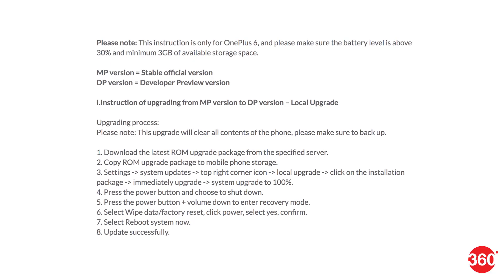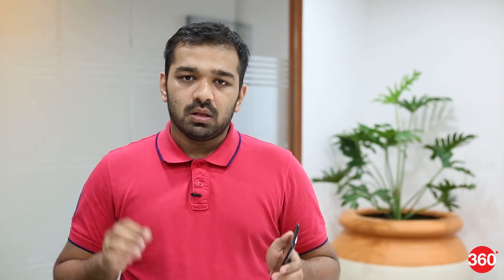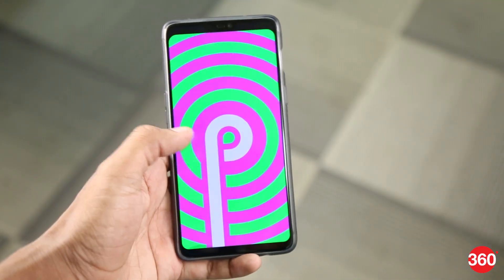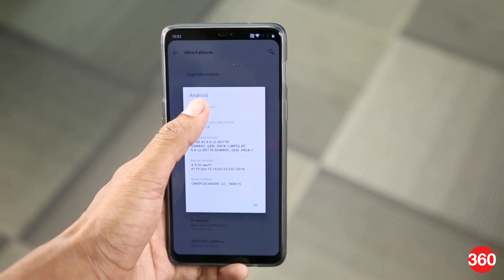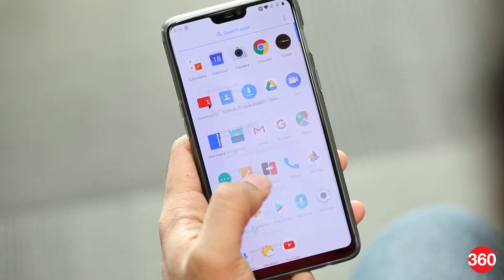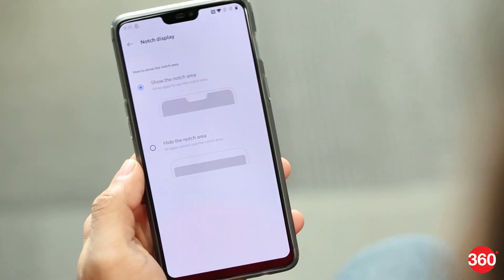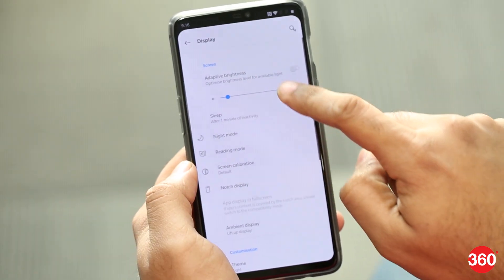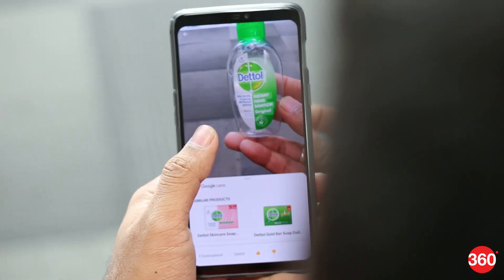OnePlus 6 Android P Developer Preview 2 | How to Install and First Look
Android 9, which is better known as Android P (until Google announces the final name for its upcoming OS), is already being tested on the OnePlus 6 quite aggressively. To the point that this is the second developer preview of the OS that's already being tested on the device. We take a look at its new features, and also tell you how you can install it for yourself in this video.

➥ Developer Beta 2 ROM Download